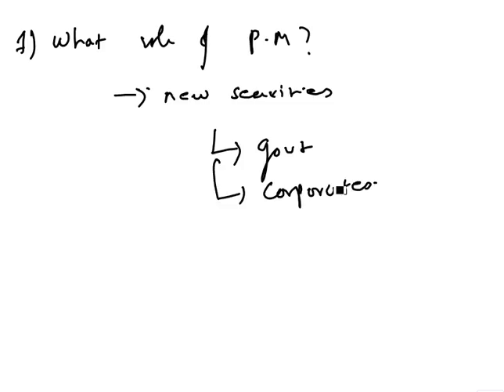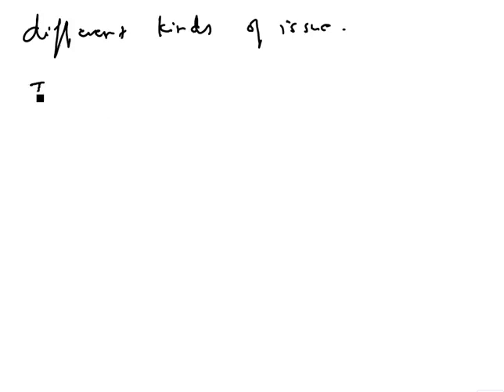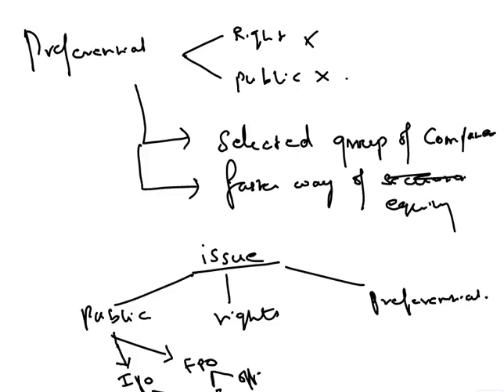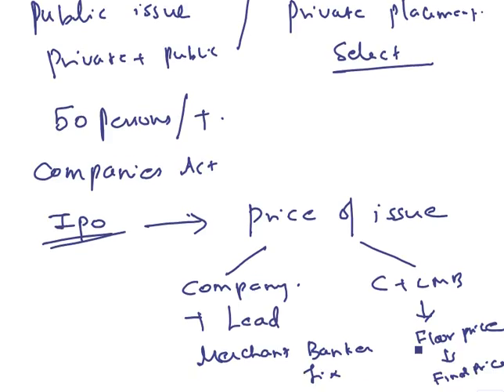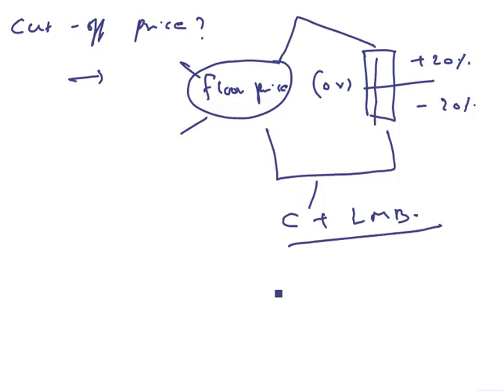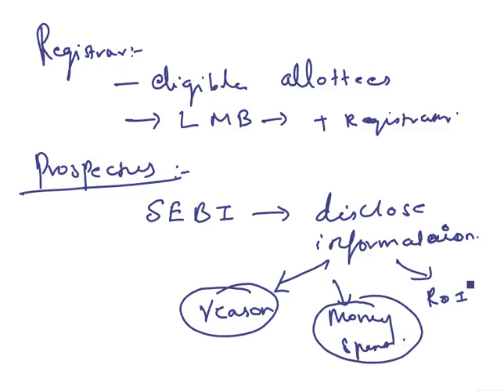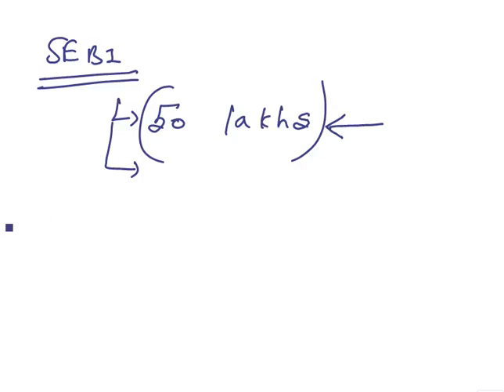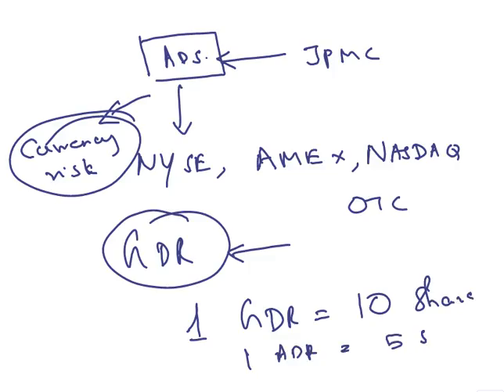03 Primary Market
This is a brief video about the role of primary market in Securities Market. It also briefs about the issuance of Shares, different kinds of issues. It also briefs about the few basic terms like IPO, Book Building Process, Price Band, Prospectus, ADR , GDR etc..,.